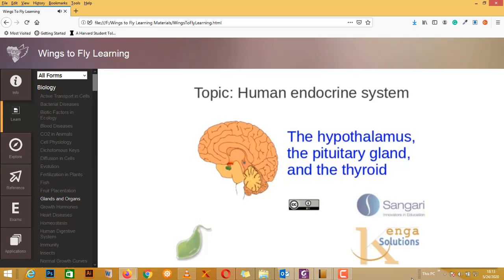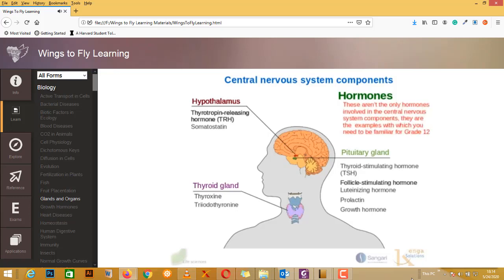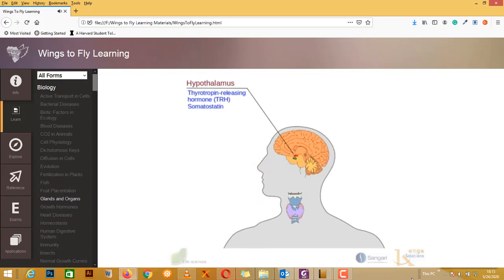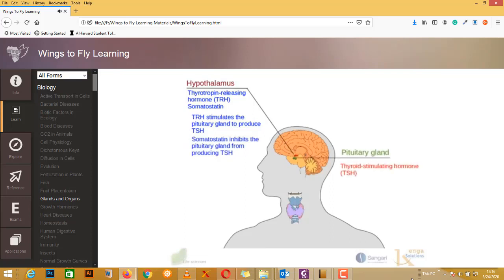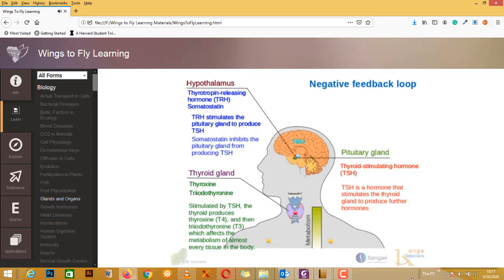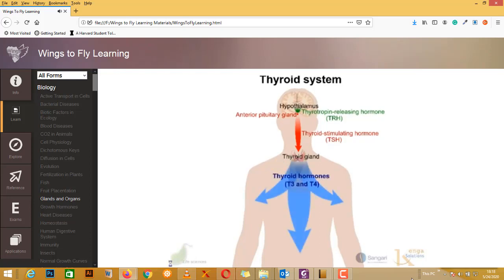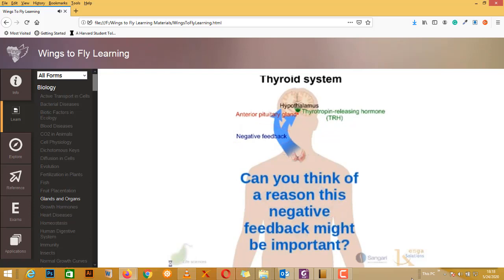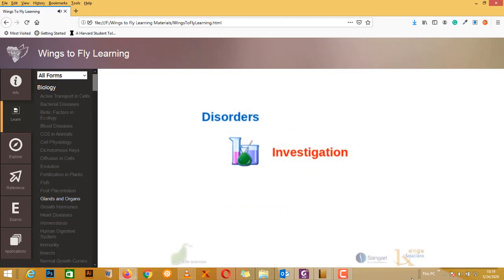Wings to Fly Biology Glands and Organs